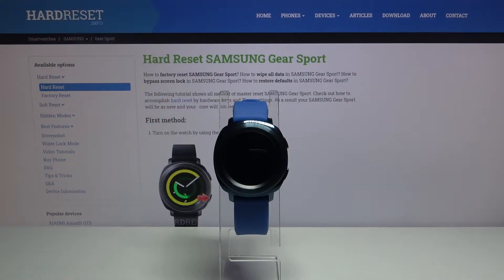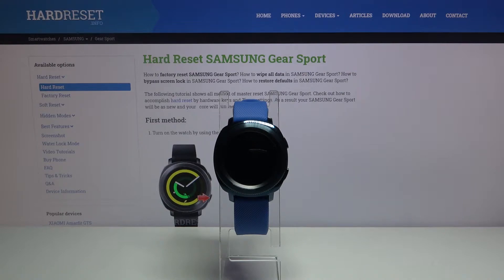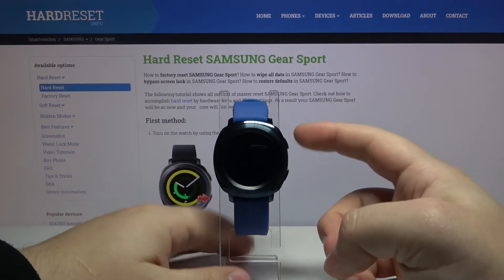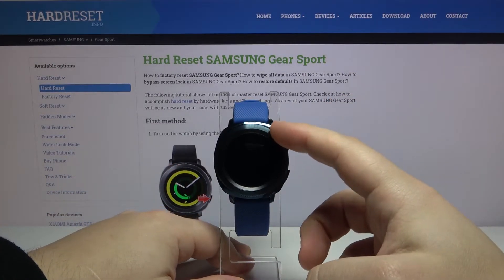How to Change Font Size & Style in SAMSUNG Gear Sport – Customize Font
Learn more info about SAMSUNG Gear Sport:
Do you want to customize current font and size in SAMSUNG Gear Sport? Are you looking for display settings that allow you to personalize font in SAMSUNG Gear Sport? In the presented tutorial, we explain to you how to successfully switch the font size and style in SAMSUNG Gear Sport. If you are not satisfied with the current font size and font style, you will be able to change it with our tutorial. Let’s follow the guide and set most liked font on SAMSUNG Gear Sport easily. Visit our HardReset.info YT channel and discover many useful tutorials for SAMSUNG Gear Sport.

How to set up the font size in SAMSUNG Gear Sport? How to choose text size in SAMSUNG Gear Sport? How to change font style in SAMSUNG Gear Sport? How to change text and style in SAMSUNG Gear Sport? How to locate text settings in SAMSUNG Gear Sport? How to find a new text style in SAMSUNG Gear Sport?